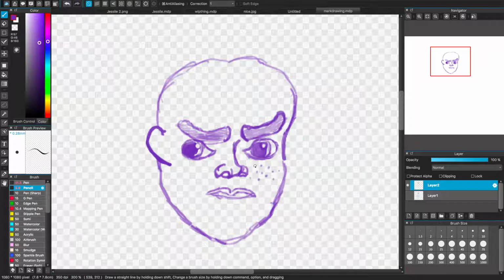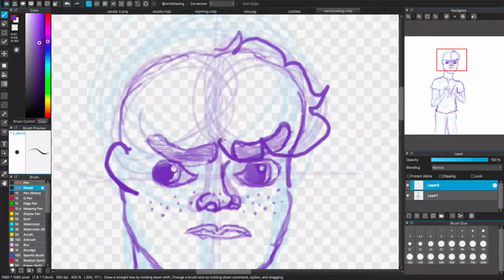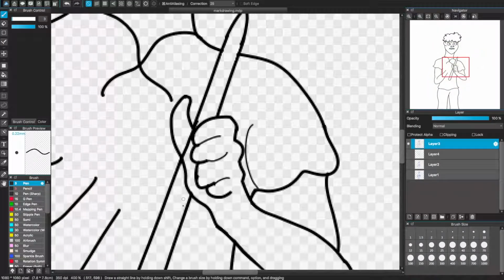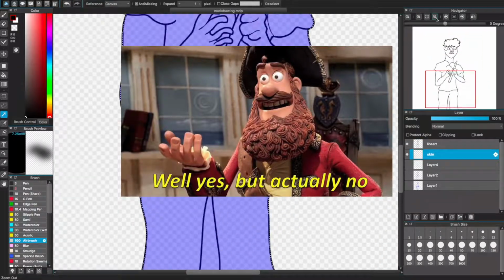How I Make OCs!+Speedpaint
Hope this helps y'all!

Programs used~

Art program: Medibang
Editing program: iMovie
Screen recorder: QuickTime Player